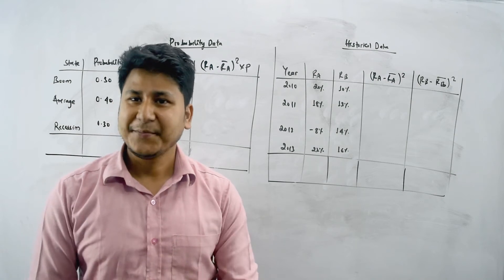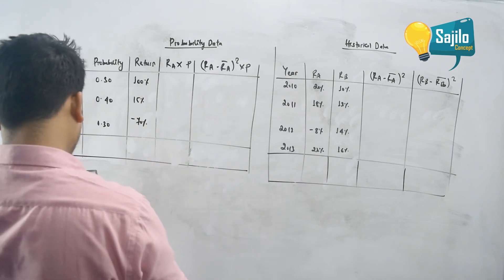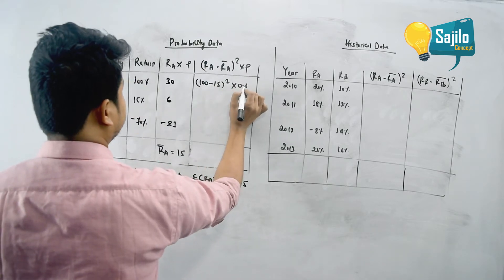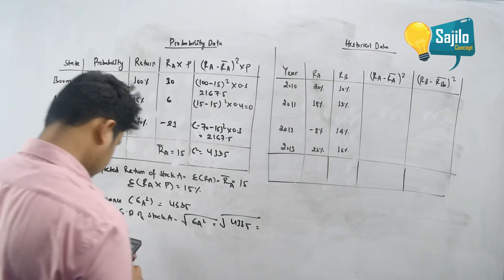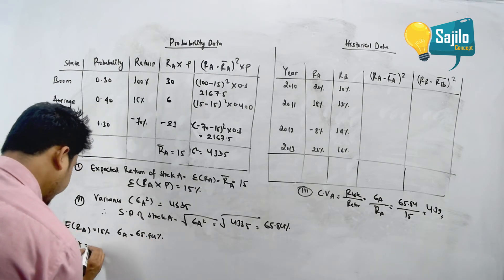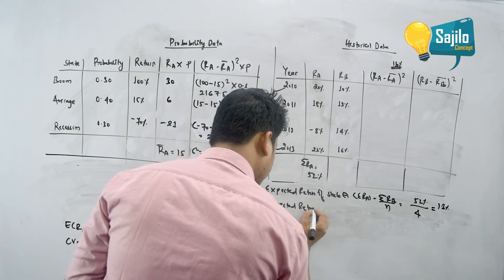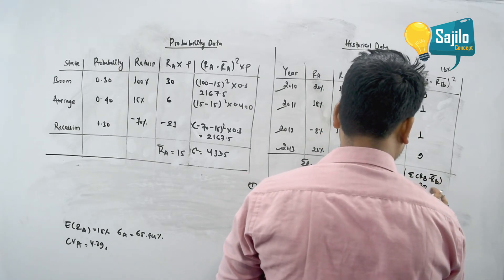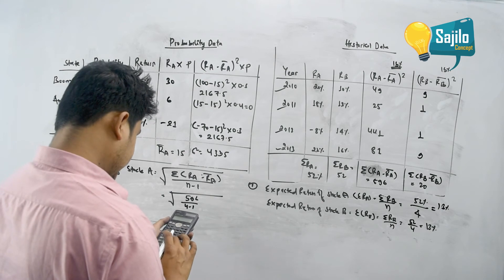Chapter-4 | Risk and Return | How to Calculate Return, Risk & Coefficient of Variation Master QN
In this Video, I am trying to explain the numerical portion -Master QN format of How to Calculate Return, Risk & Coefficient of Variation . With the help of Date - Probability as well as Historical, We will solve Question, which help us to guide on Risk and Return.
This video help you to under the Risk & Return from Exam point of view., generally asked in exam of 10 marks

With Format and Concept part it will be easy to understand the whole concept of Return - Numerically important

You can join our Facebook group for more interaction